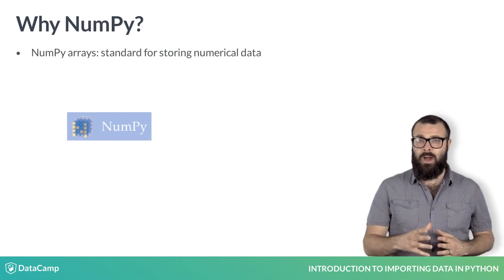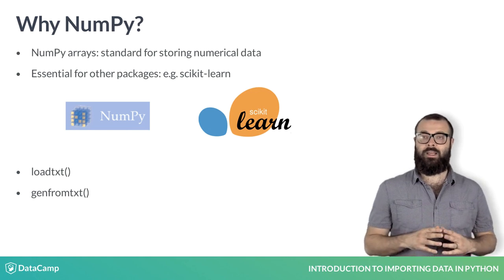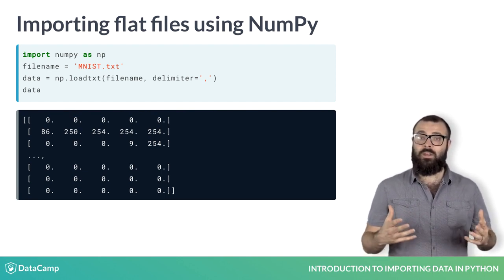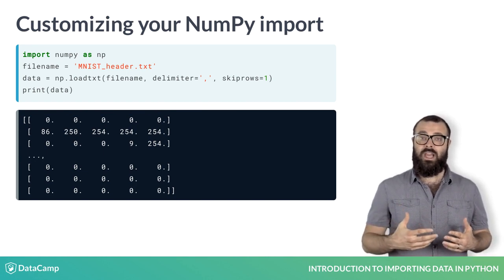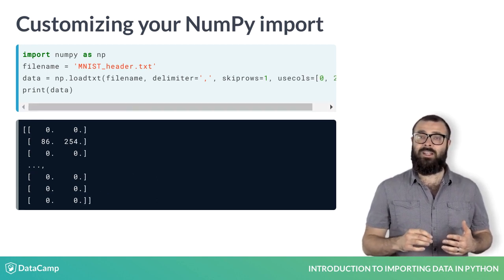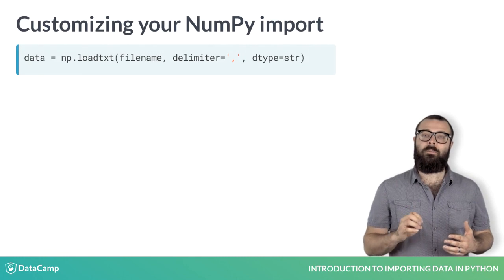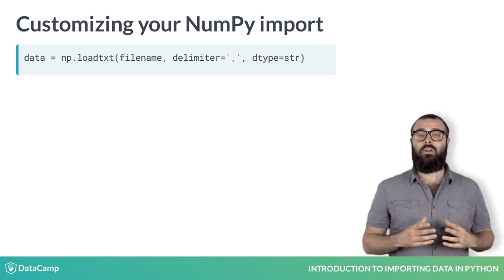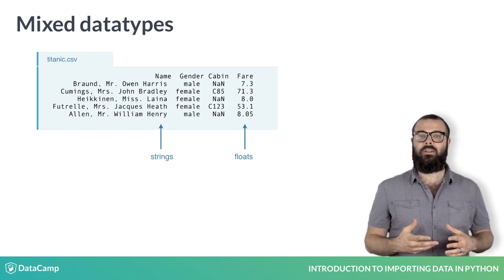Python Tutorial: Importing flat files using NumPy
Want to learn more? at your own pace. More than a video, you'll learn hands-on coding & quickly apply skills to your daily work.

Okay, so you now know how to use Python’s built-in open function to open text files. What if you now want to import a flat file and assign it to a variable? If all the data are numerical, you can use the package NumPy to import the data as a NumPy array. Why would we want to do this? First off, NumPy arrays are the Python standard for storing numerical data. They are efficient, fast and clean. Secondly, NumPy arrays are often essential for other packages, such as scikit-learn, a popular Machine Learning package for Python.

Numpy itself has a number of built-in functions that make it far easier and more efficient for us to import data as arrays. Enter the NumPy functions loadtxt and genfromtxt. To use either of these we first need to import NumPy. We then call loadtxt and pass it the filename as the first argument, along with the delimiter as the 2nd argument. Note that the default delimiter is any white space so we’ll usually need to specify it explicitly.

There are a number of additional arguments you may wish to specify. If, for example, your data consists of numeric and your header has strings in it, such as in the MNIST digits data, you will want to skip the first row by calling loadtxt with the argument skiprows = 1; if you want only the 1st and 3rd columns of the data, you’ll want to set usecols= the list containing ints 0 and 2. You can also import different datatypes into NumPy arrays: for example, setting the argument dtype = 'str' will ensure that all entries are imported as strings. loadtxt is great for basic cases but tends to break down when we have mixed datatypes, for example, columns consisting of floats AND columns consisting of strings, such as we saw in the Titanic dataset.

Now it's your turn to have fun with loadtxt. You'll also gain hands-on experience with other functions that can handle mixed datatypes. In the next video we’ll see that, although NumPy arrays can handle data of mixed types, the natural place for such data really is the dataframe.